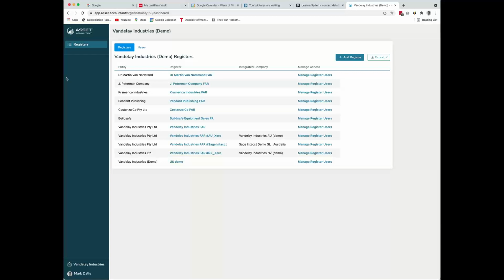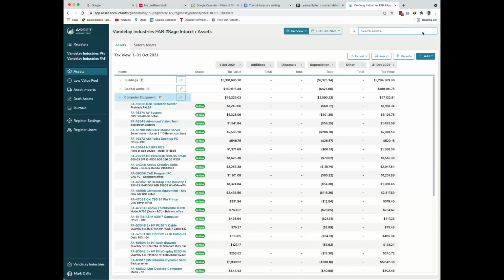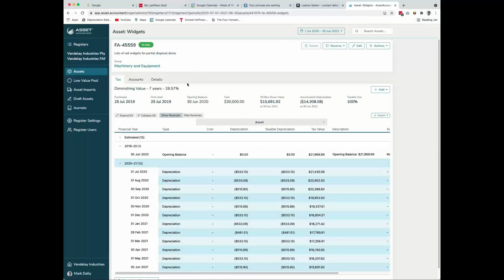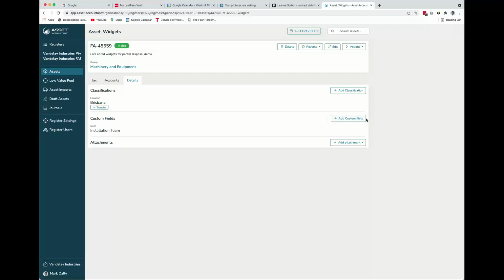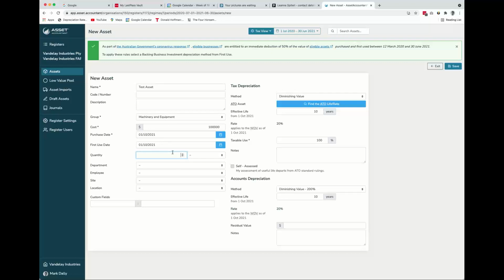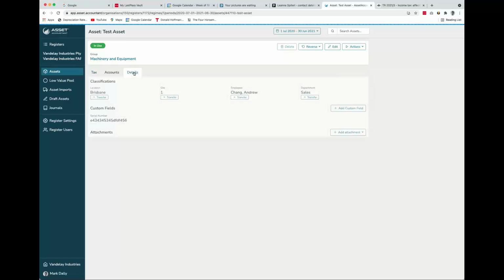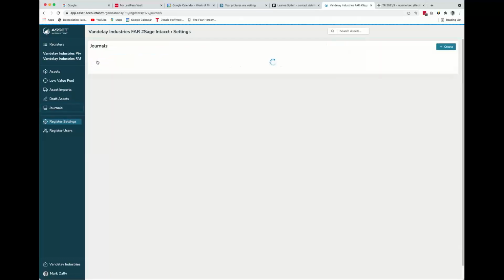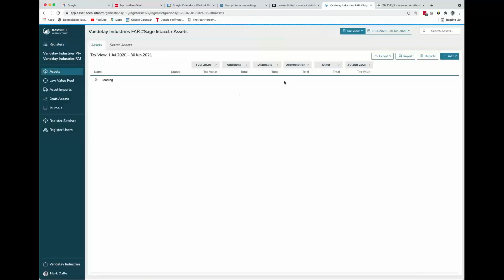Thrive AssetAccountant Webinar Demo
At Thrive Technologies, we run regular webinars on various topics for our customers. This month's webinar is showcasing AssetAccountant software - depreciation made easy!